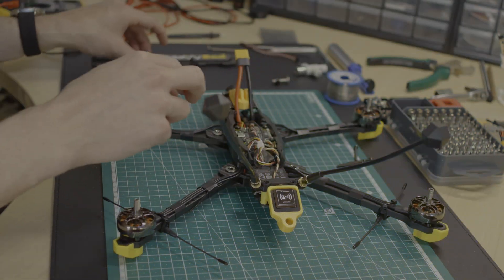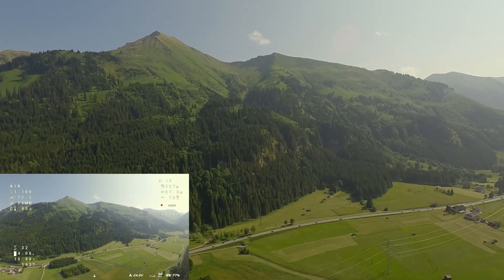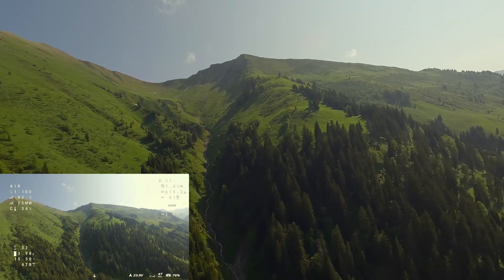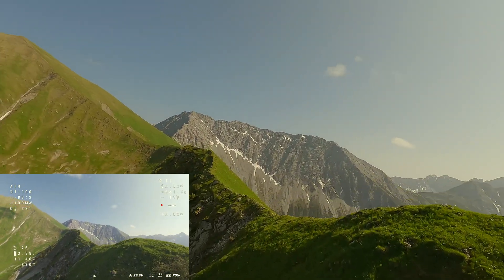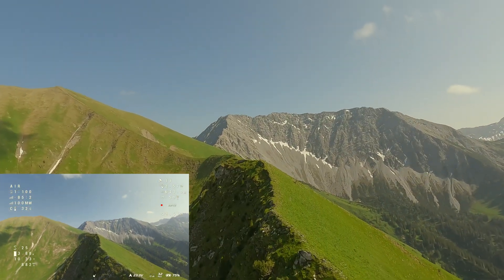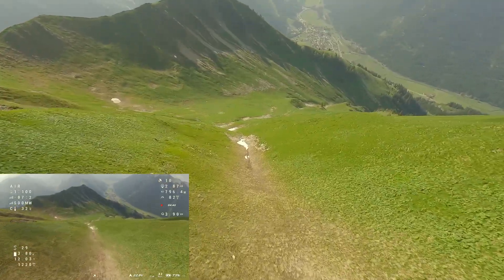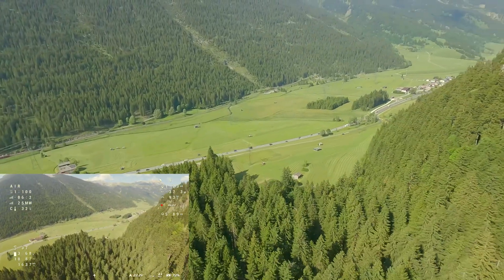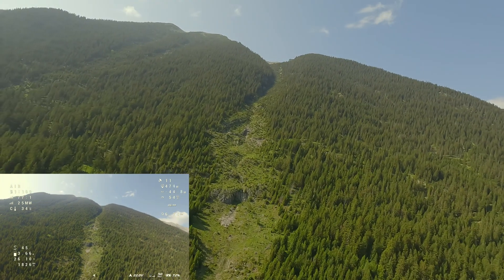FPV Long Range Build Speedybee Mario 8 | First Distance Flight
You asked for it—so here it is! After the great response to my Speedybee Mario 8 build video, I took the drone out for its first real distance flight. While I’m calling it a mid-range flight to stay on the safe side, it was a solid first step in testing the Mario’s long-range potential.

I used a 3300mAh LiPo for this flight because I'm more familiar with its voltage behavior, but I’m already planning to push the setup further with a 4000mAh Li-Ion and eventually an 8000mAh dual Li-Ion configuration. I’ve tried that before with the BOB57, but the Mario’s larger frame should handle it much better!

🛠️ Flight Setup & Notes:

- Frame: Speedybee Mario 8 Fold
- Battery: 3300mAh LiPo
- Light wind from the north, solid flight stability
- Some video shaking in the goggles—likely tuning or mounting related
- Successfully reached both the ridge and nearby summit
- Controlled dive performance
- OSD readings and GPS data

This flight gave me confidence in the Mario’s capabilities and left me excited for what’s next.

Drone: Speedybee Mario 8 Fold
Remote: TBS Tango 2
Goggles: DJI Integra
Cam: GoPro Mini 11 (ND8)
Stabilization: Gyroflow
Cut & Grading: DaVinci Resolve